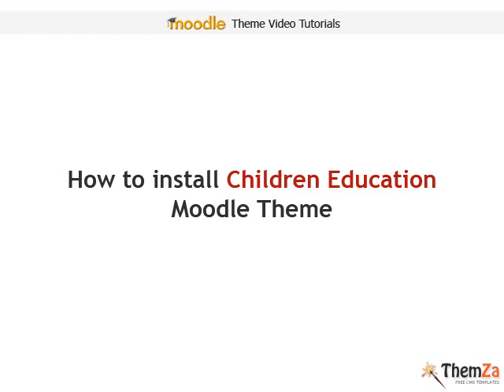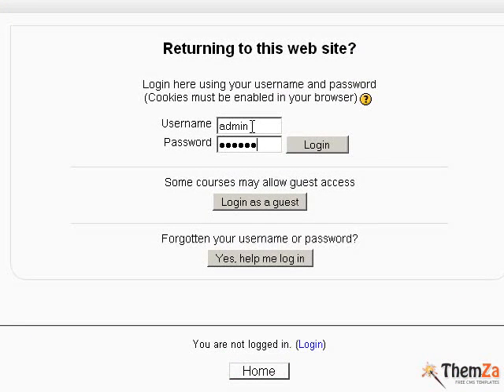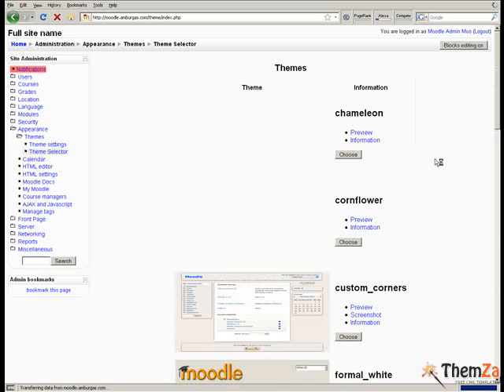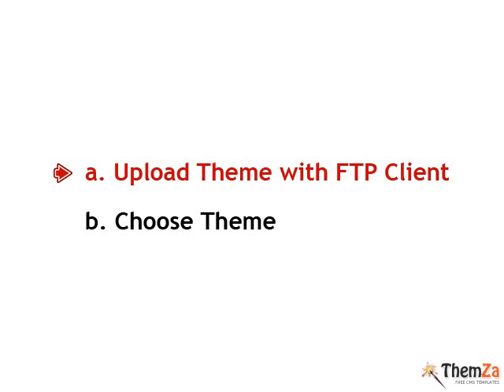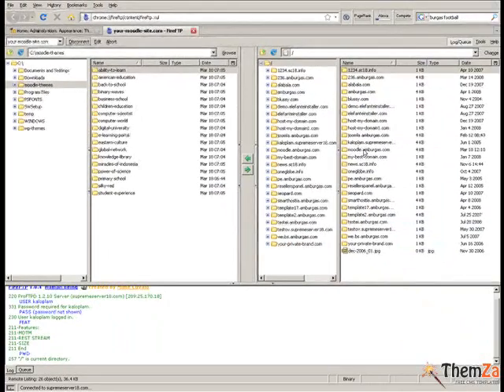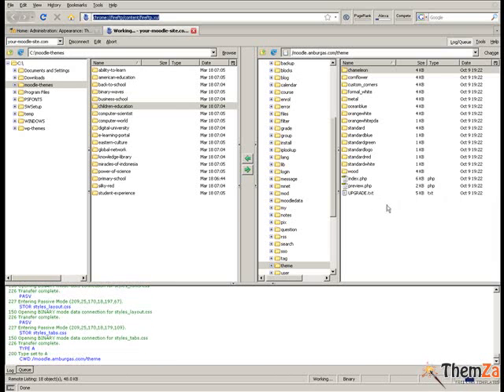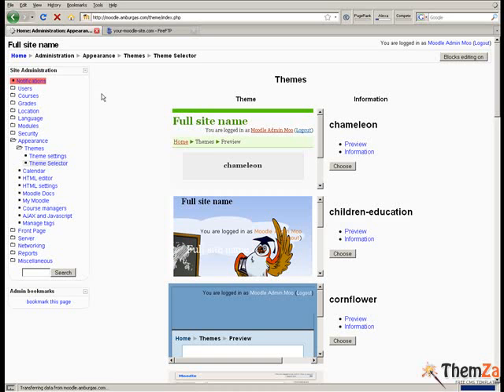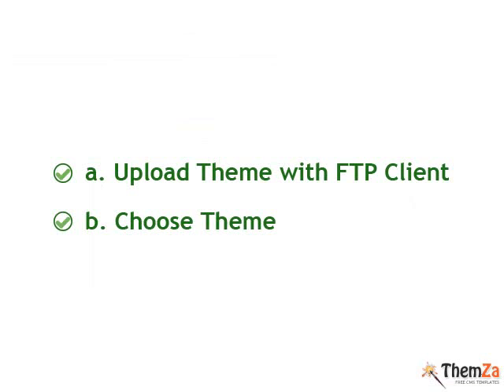Children Education Moodle theme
How to install Children Education moodle theme.